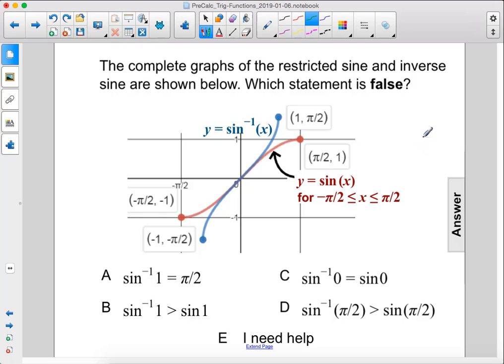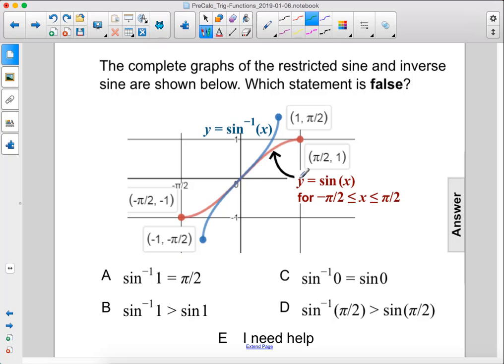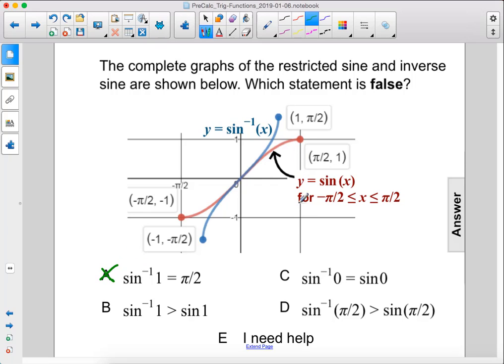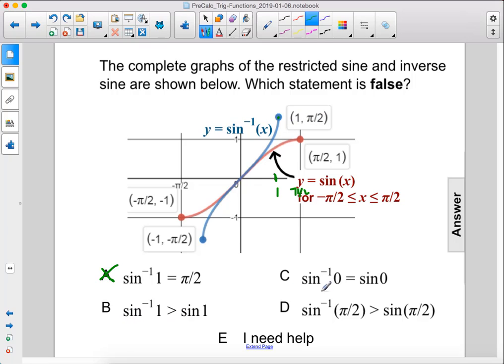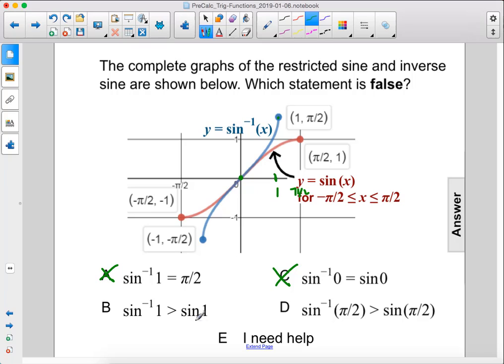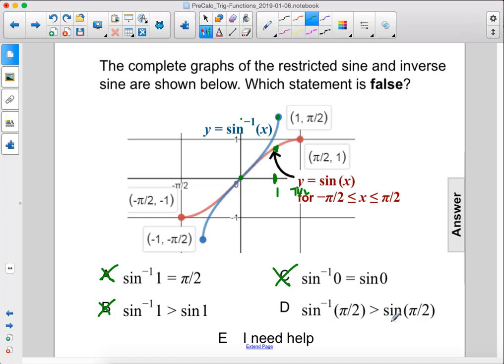PreCalc Trig Funcs Inverse Functions Q113